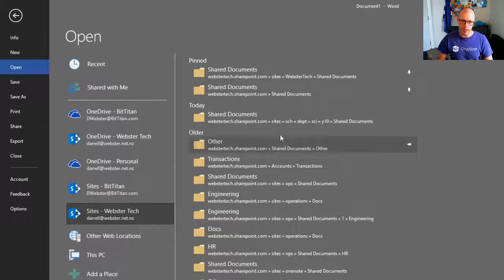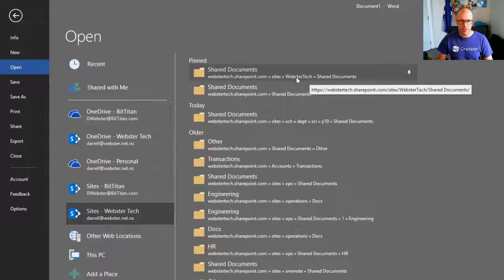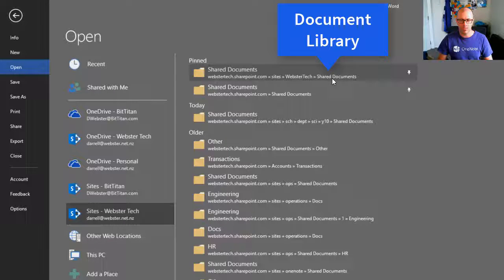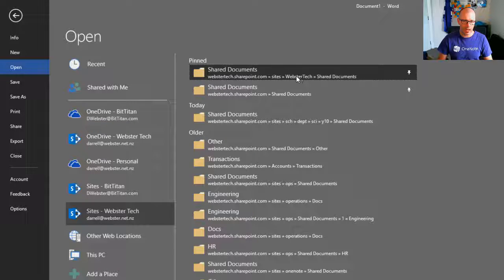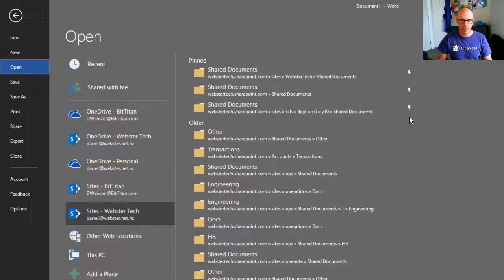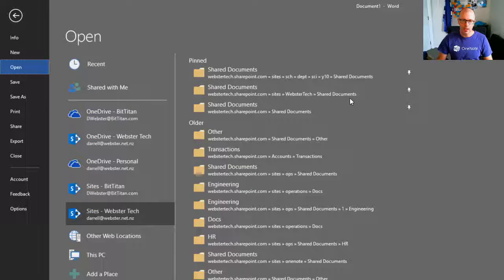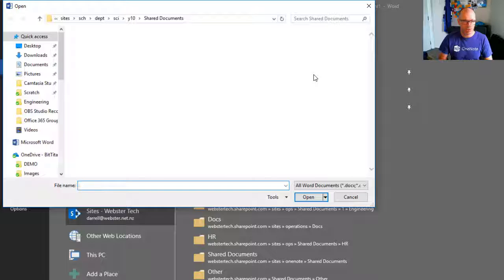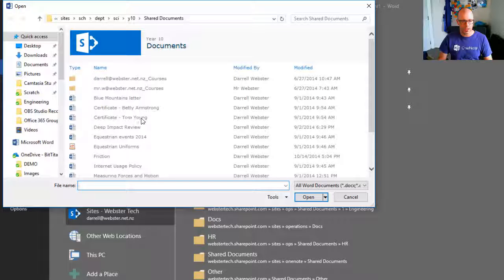Pin Document Libraries in Office applications for easy access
Pin SharePoint document libraries you frequently visit, within Office applications. Then you can save new documents to SharePoint directly from the application, without the need to open your web browser.